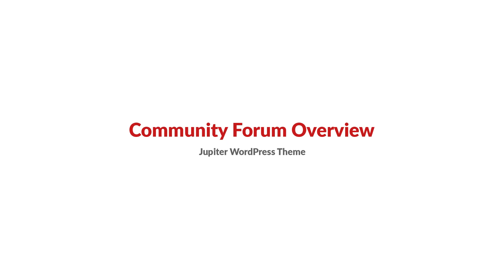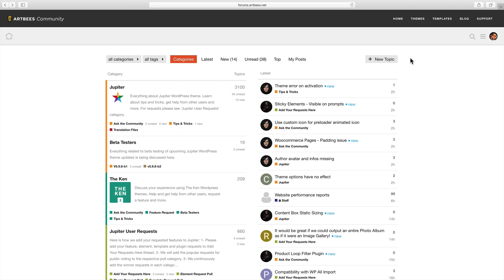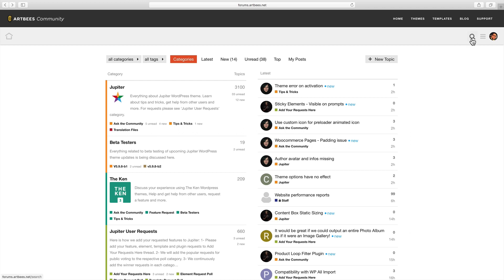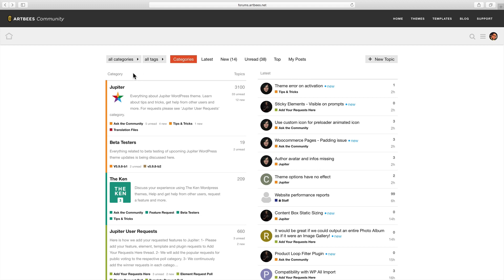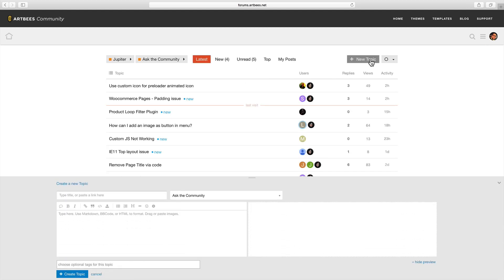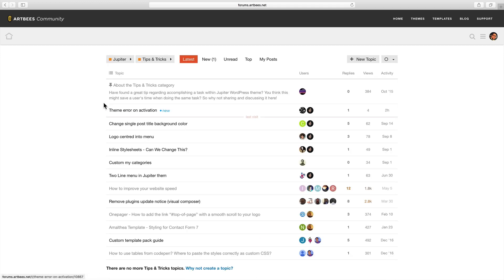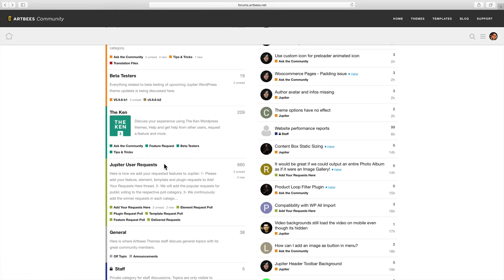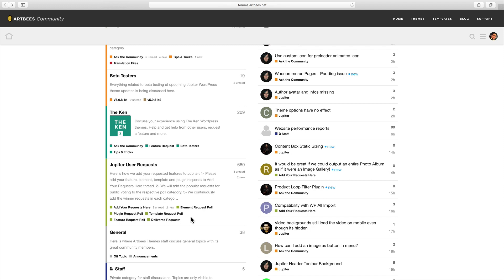Artbees Community Forum Overview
In this Artbees video tutorial, Milad explains how you can get the most of the Artbees community forum.